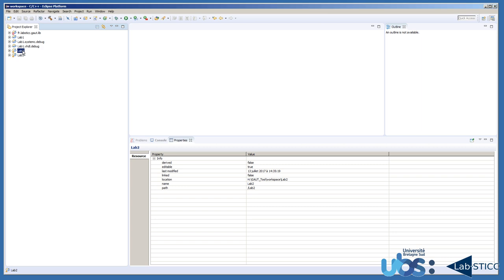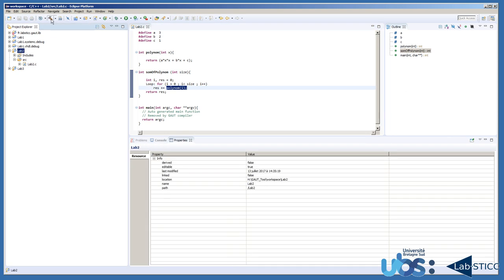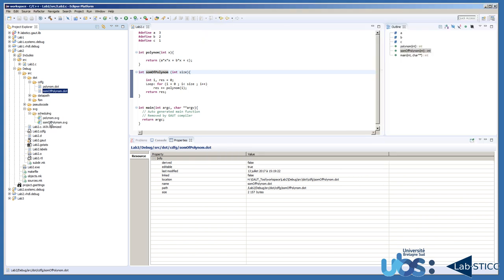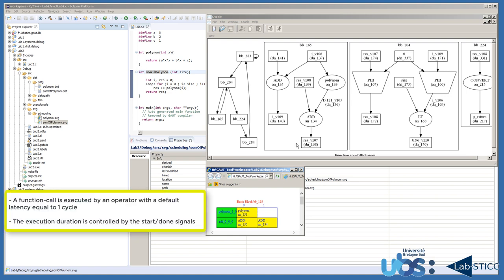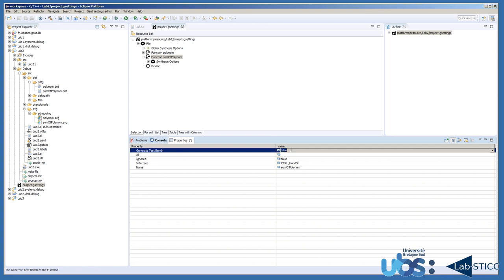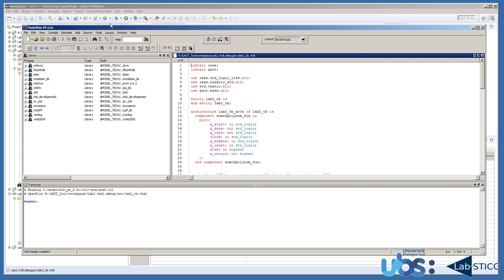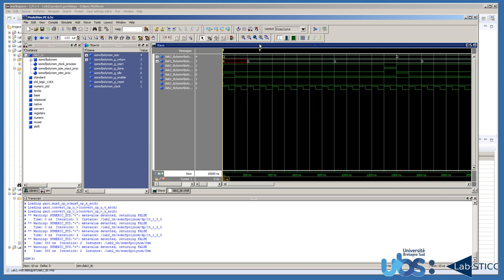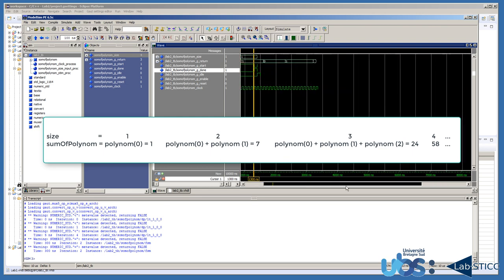Gaut Function-Call Synthesis Tutorial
This video shows how to synthesize a function call with Gaut

Created by Ghizlane Lebreton